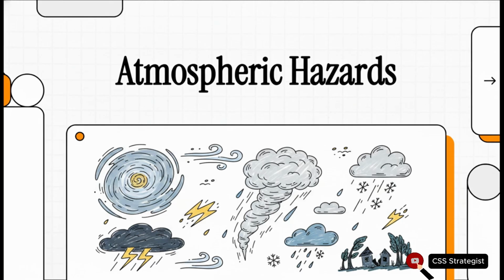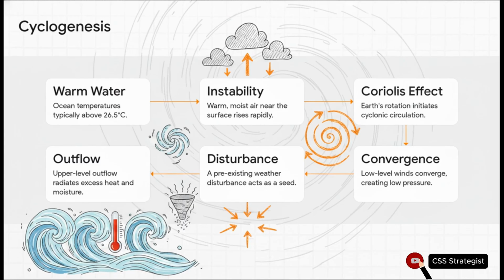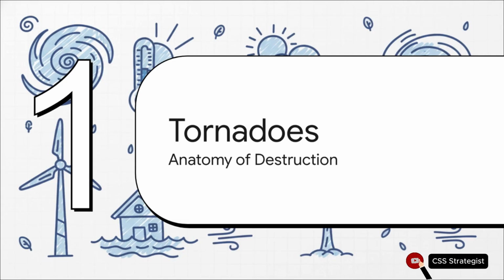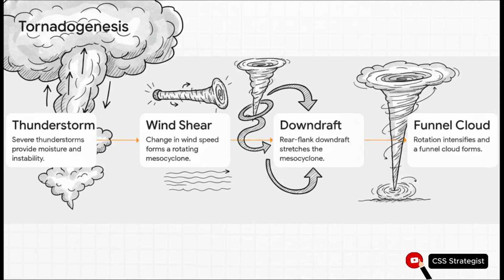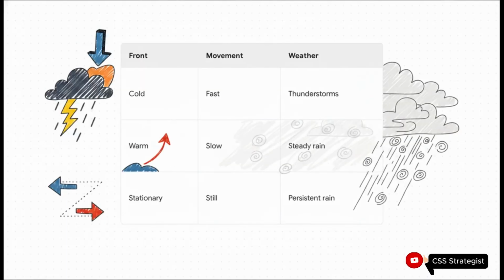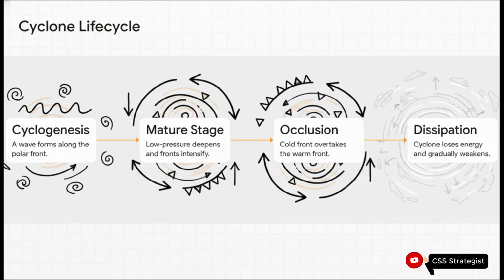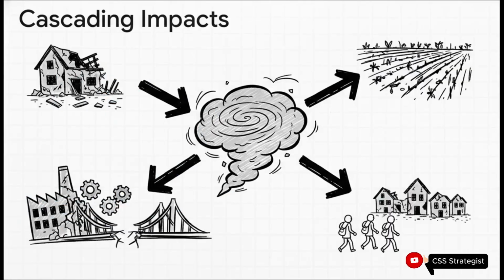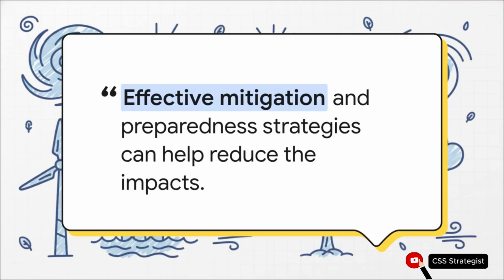Cyclones, Tornadoes & Fronts Quick Revision | CSS/PMS High-Yield Climatology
Atmospheric hazards and weather systems are extremely important for CSS/PMS General Science & Ability. In this quick revision lecture, we cover three major climatological phenomena in one focused session:

🌪 Cyclones – Formation, structure, types (tropical & temperate), impacts & management
🌪 Tornadoes – Causes, characteristics, Fujita scale & damage patterns
🌬 Fronts – Warm fronts, cold fronts, stationary & occluded fronts with weather changes

In this lecture, you will learn:

✔ Scientific mechanism behind each phenomenon
✔ Key differences between cyclones and tornadoes
✔ Types of fronts and associated weather conditions
✔ Impacts on human settlements and environment
✔ Disaster management & mitigation strategies
✔ Important points for MCQs and descriptive exams

Designed for quick revision, conceptual clarity, and exam-focused preparation.

🎯 Must-prepare topic for Climatology, Natural Disasters, and Disaster Management portion of CSS/PMS.